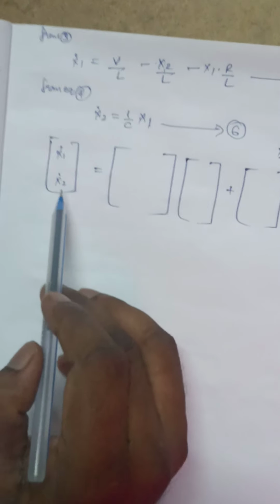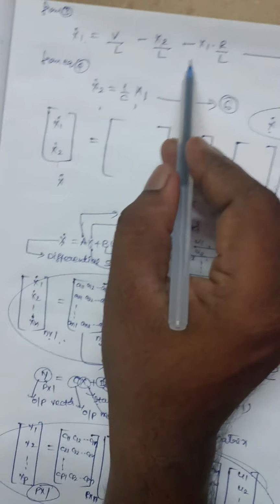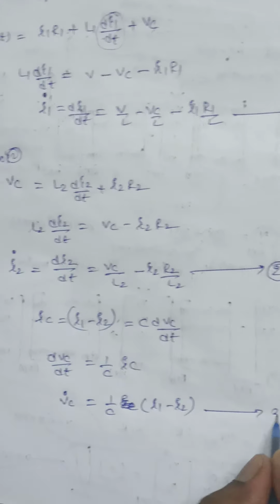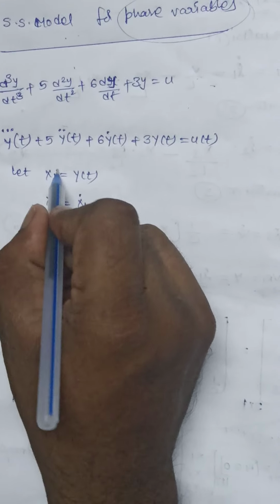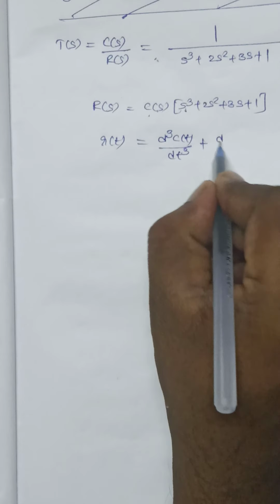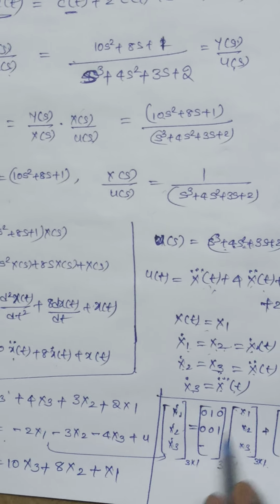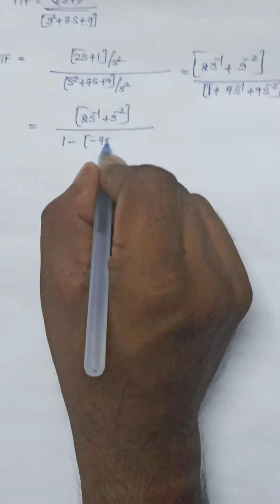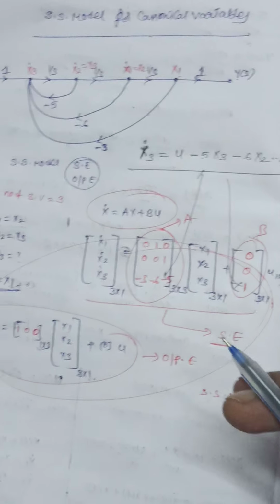State space analysis. 2